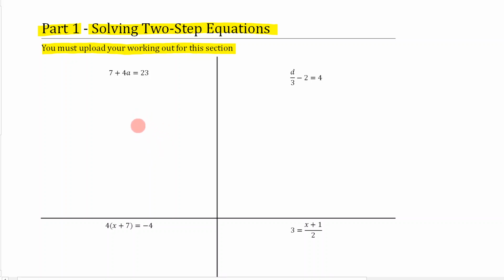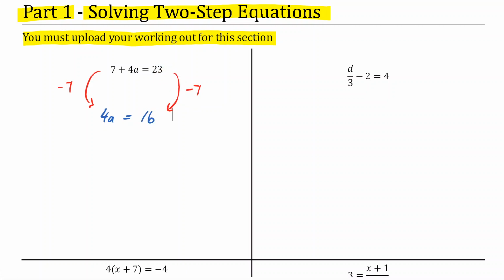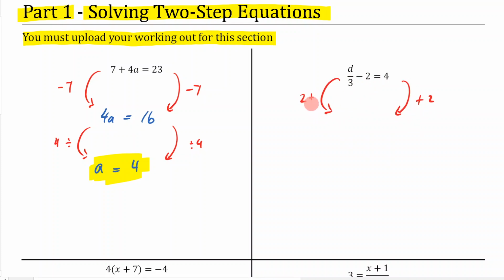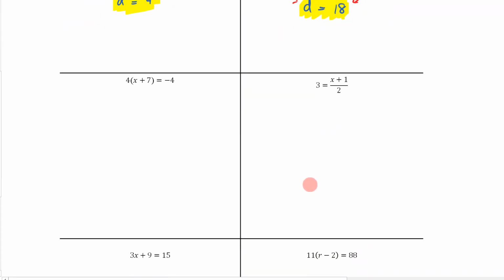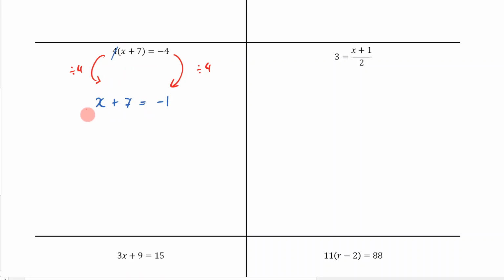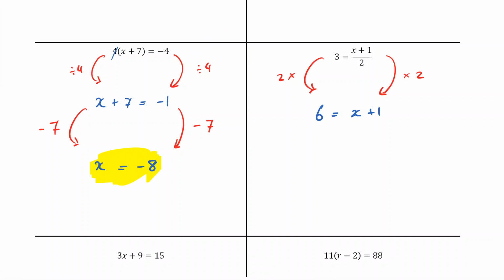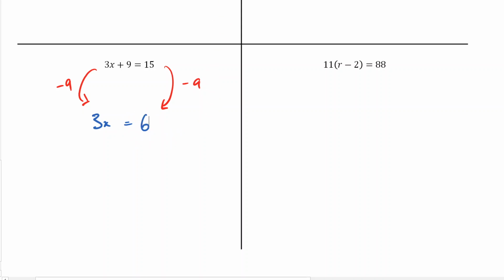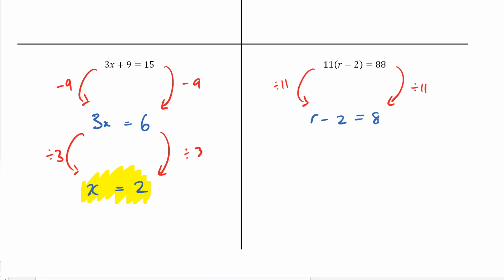Part 1 - Solving Two Step Equations